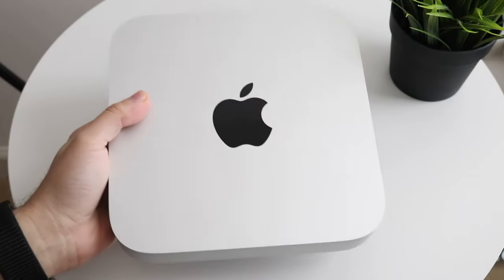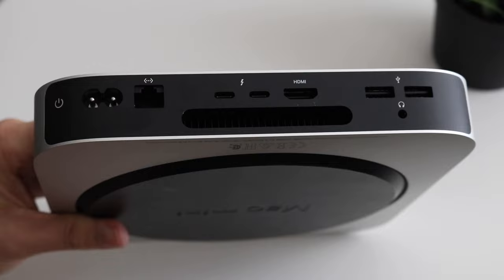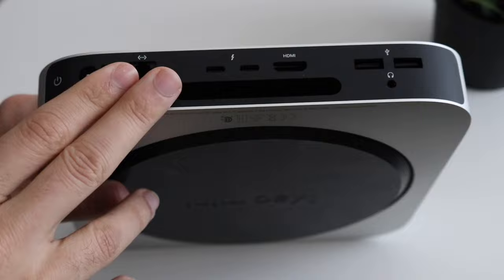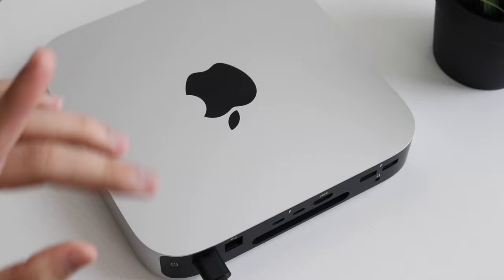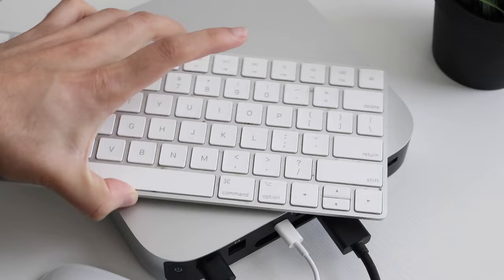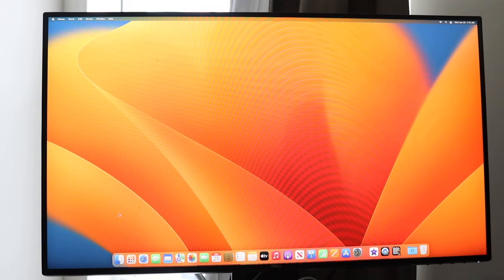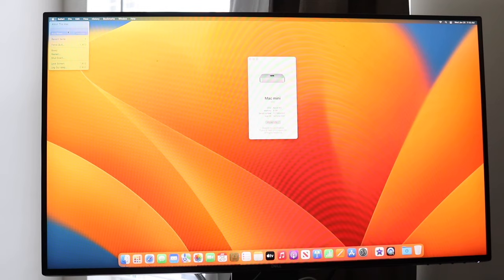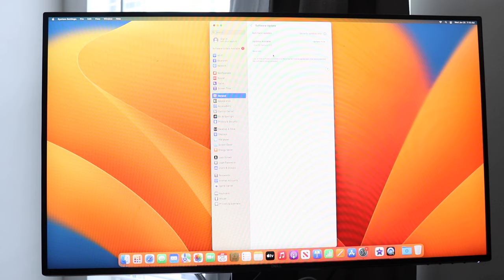How To Use M2 Mac Mini! (Complete Beginners Guide)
Let's take a look at How To Use M2 Mac Mini! (Complete Beginners Guide)